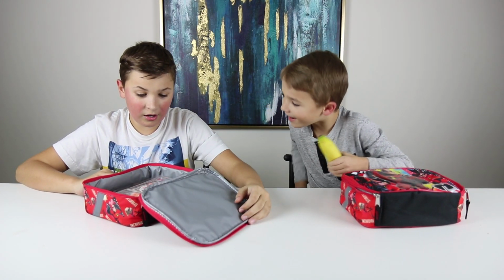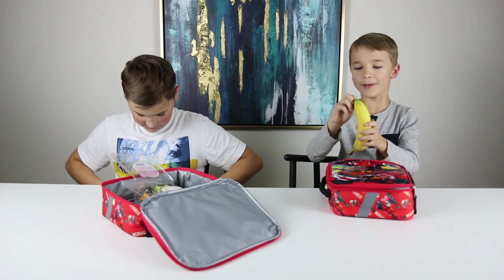LUNCHBOX SWITCH UP CHALLENGE with Simas and Gust!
We are switching our lunch boxes... Who will get the awesome lunch and who will grose lunch? Let us know which lunch you think was THE BEST!